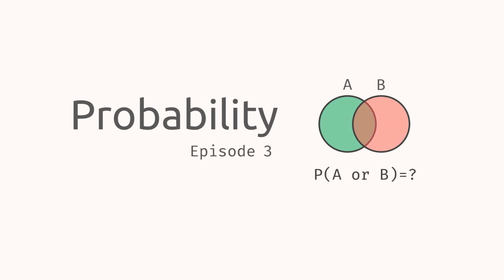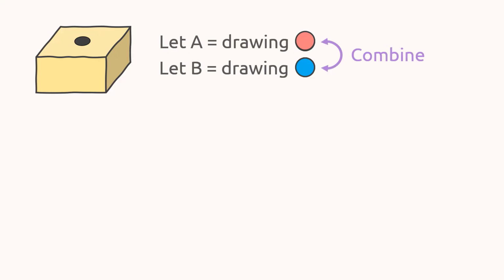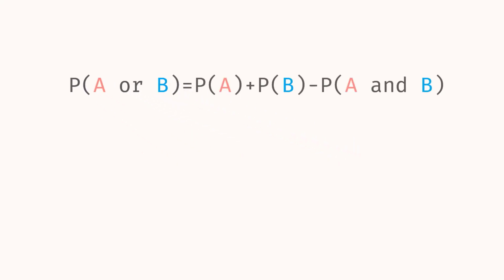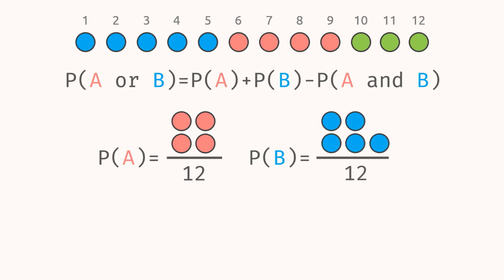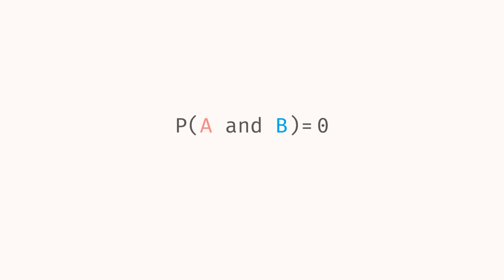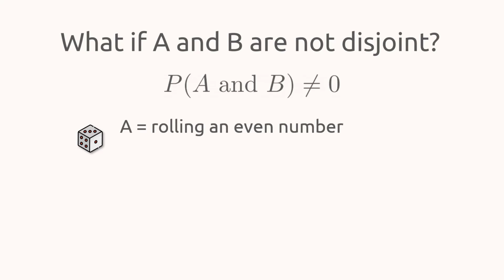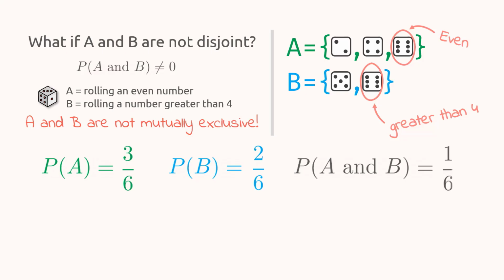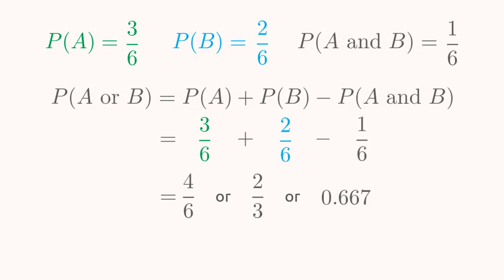Probability: Addition Rule and Disjoint Events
In this video, we talk about the probability addition rule and events that are disjoint or mutually exclusive.